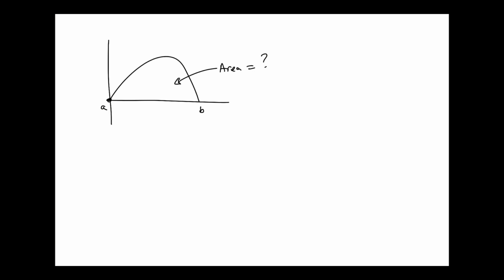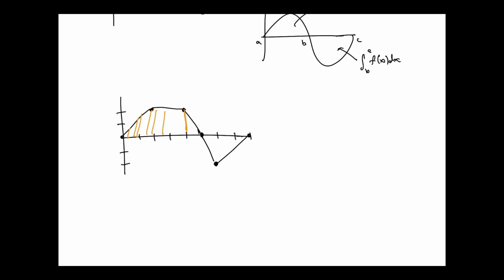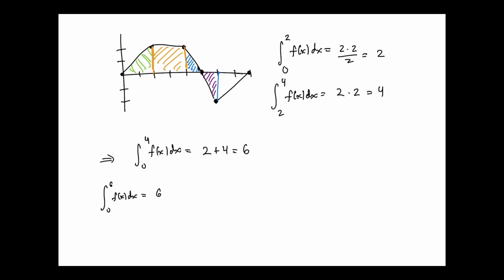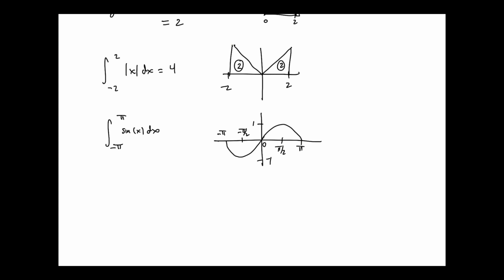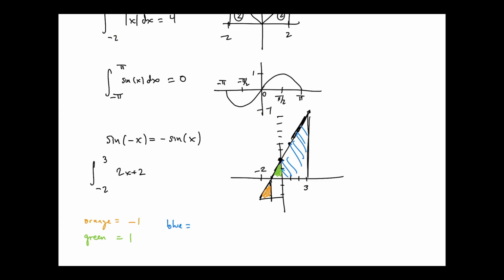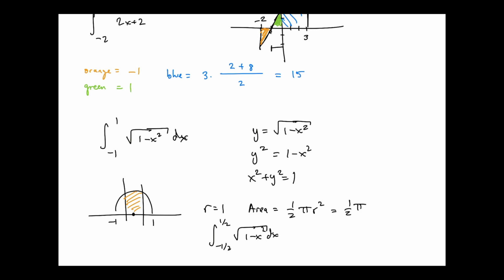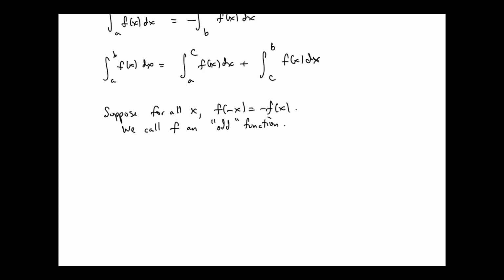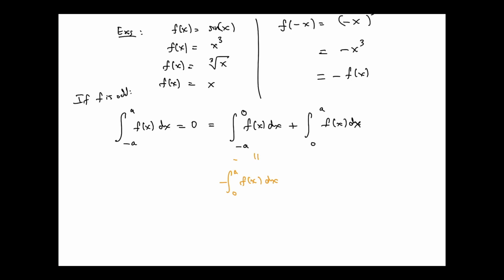MAT111: 11 April, Integration